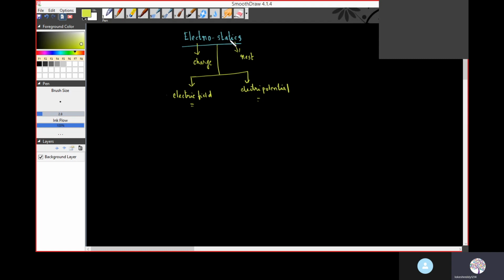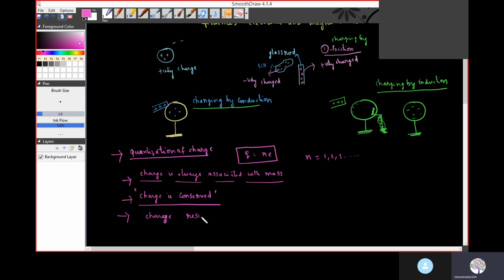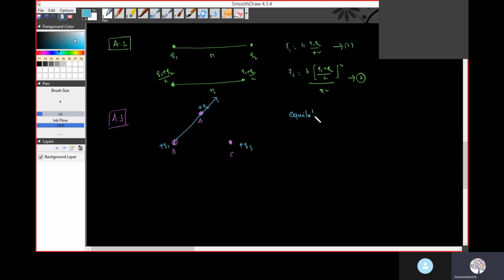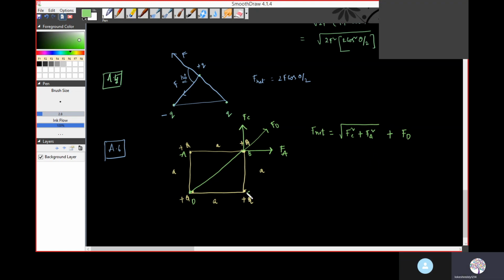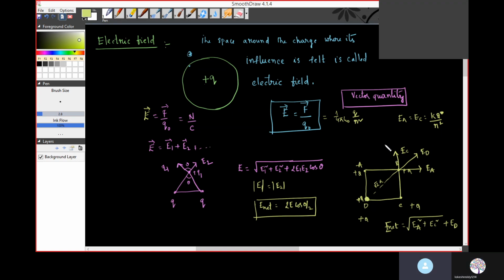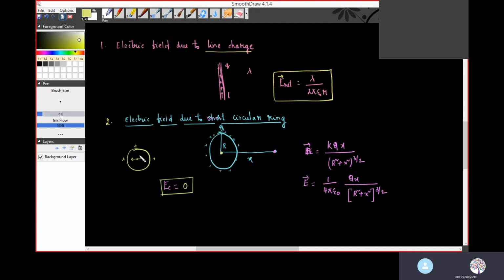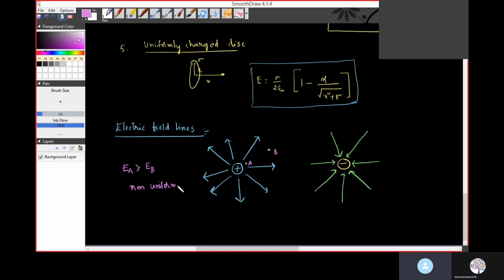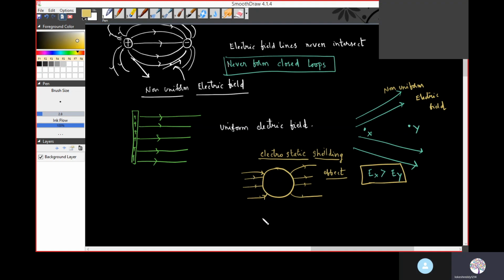electrostatics1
ELECTROSTATICS 1/CBSE/NEET/IIT MAINS